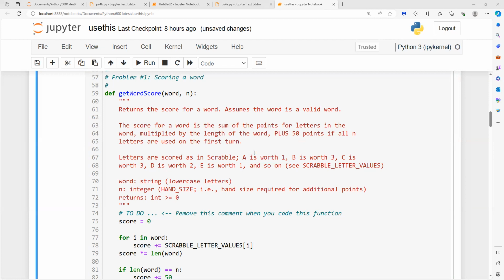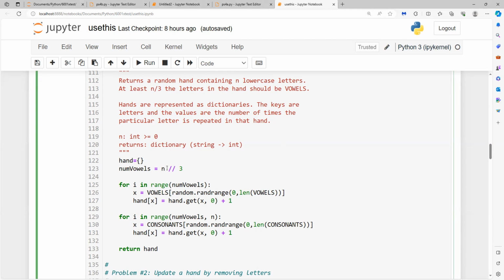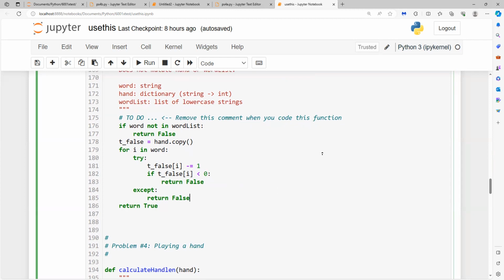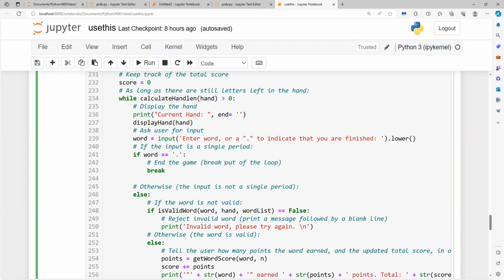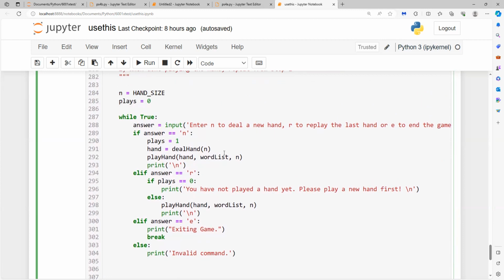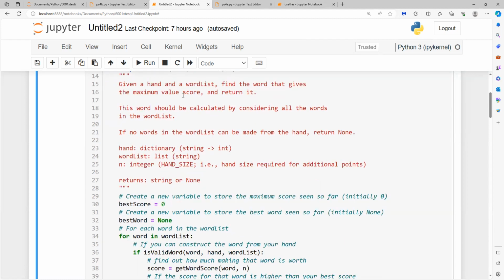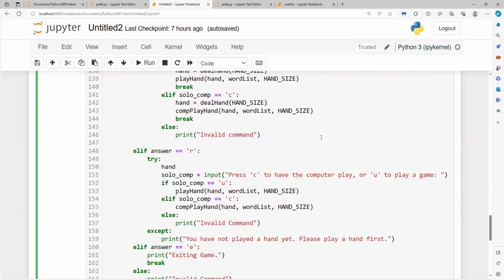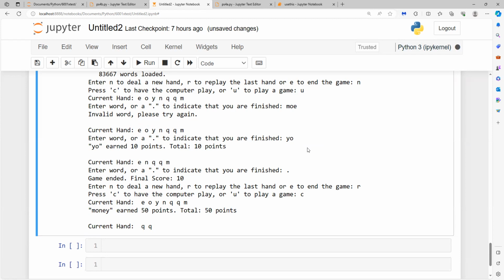Coding Problem set 4